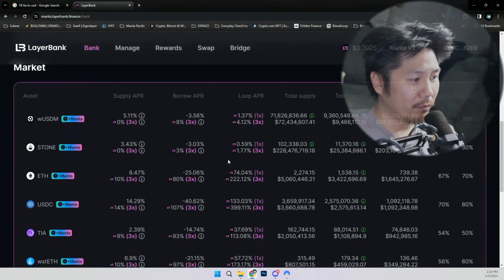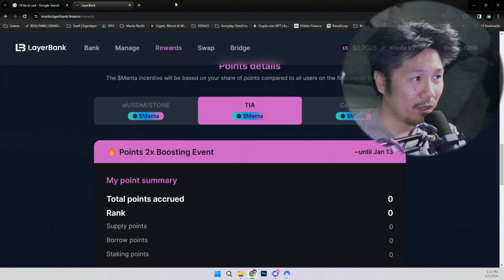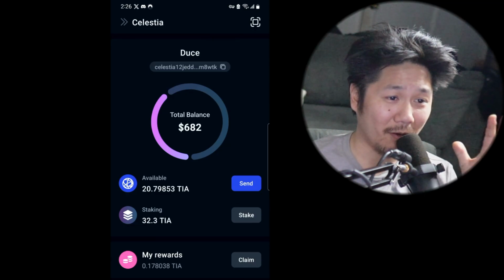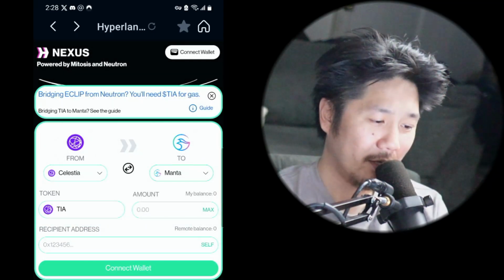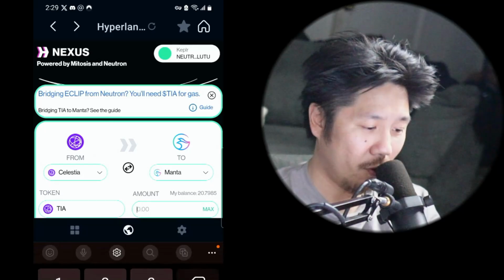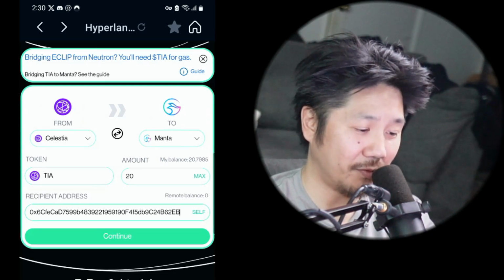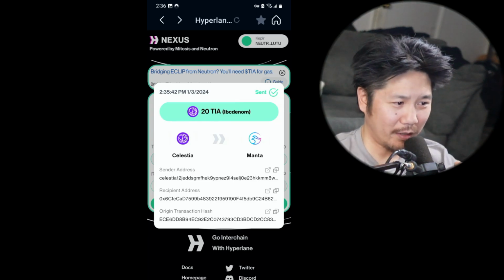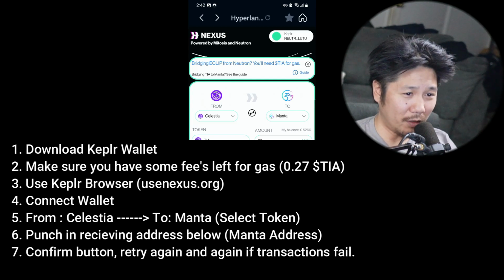How to Bridge $TIA to MANTA NETWORK!! [TUTORIAL] STEP BY STEP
Are you having trouble trying to bridge some $TIA from your Celestia Wallet to your MANTA wallet? I found the solution!!

Learn how to bridge $TIA from Celestia to MANTA network in this super easy tutorial that will fix all your issues!

If you're having trouble finding a route to send your $TIA to MANTA network, then this tutorial is for you! In this video, we'll walk you through the steps needed to send your $TIA to MANTA network using $TIA. We'll also cover some helpful tips on how to troubleshoot common issues and solve them quickly! So don't wait any longer, watch this tutorial and learn how to bridge $TIA to MANTA network today!

Bridge:
(If the website dosen't load on your desktop, you will need to follow the video and download a keplr wallet)